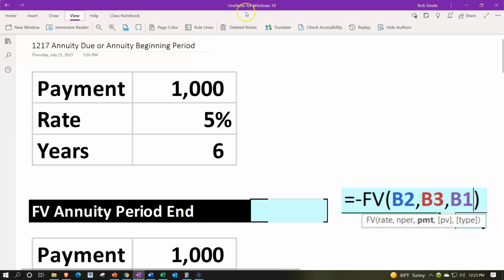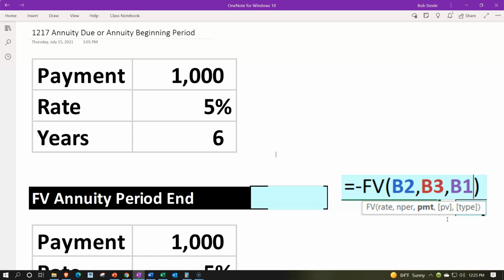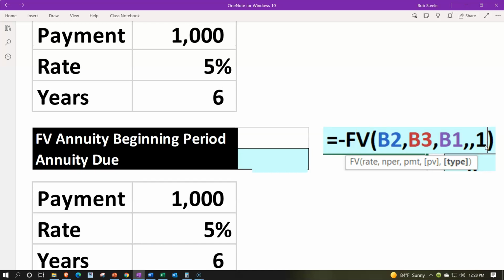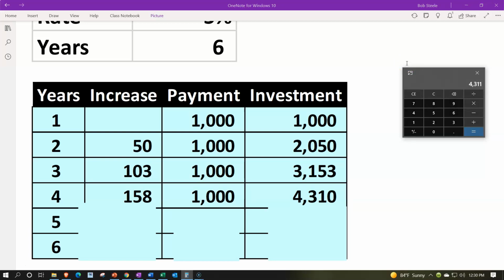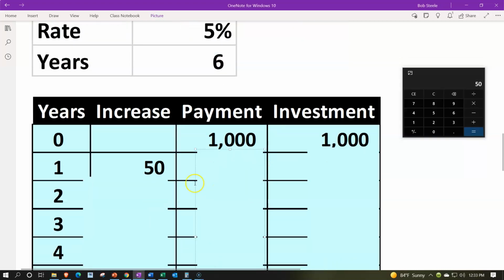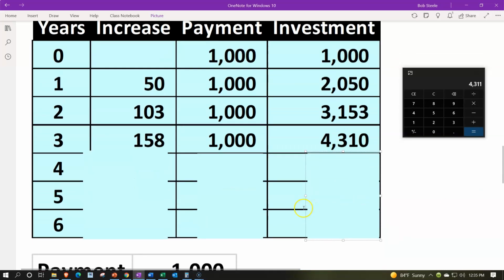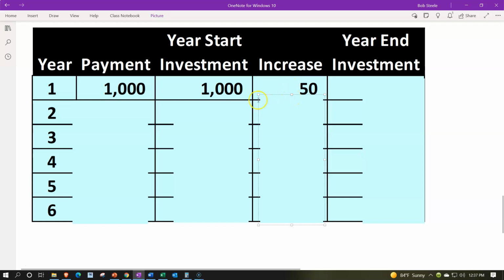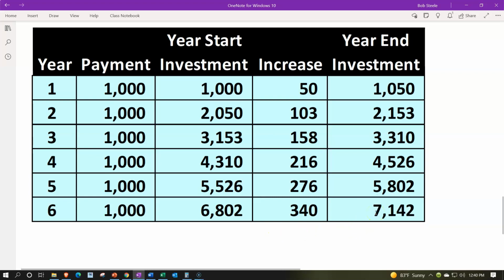Annuity Due or Annuity Beginning Period 1217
Annuity Due or Annuity Beginning Period
Personal Finance